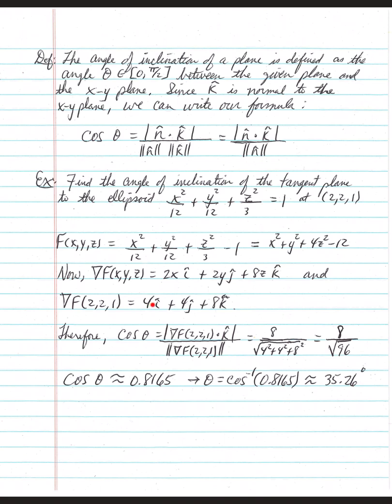Tangent Planes and Normal Lines